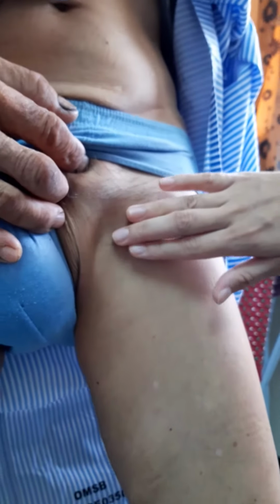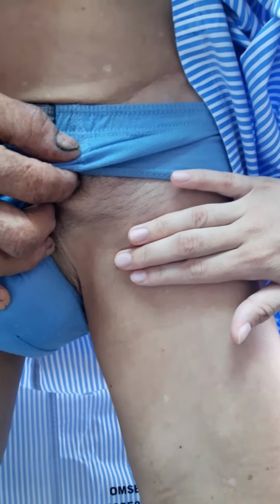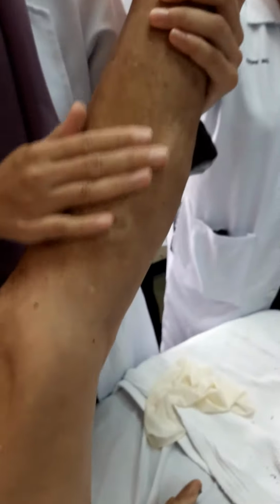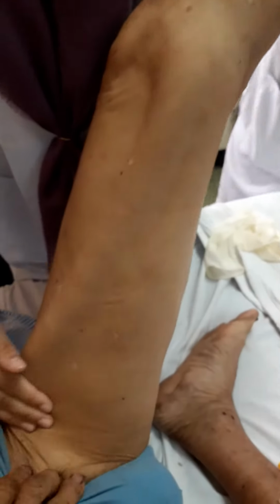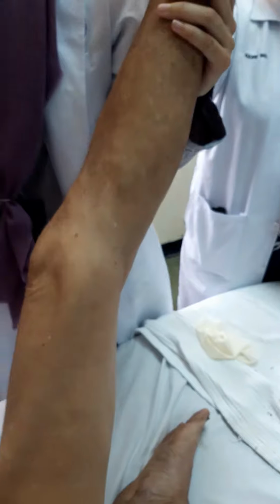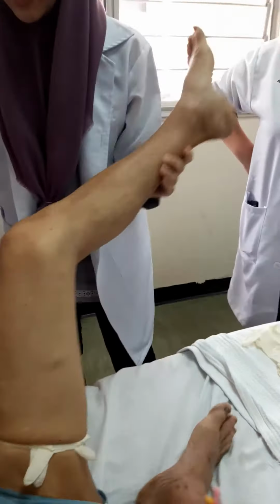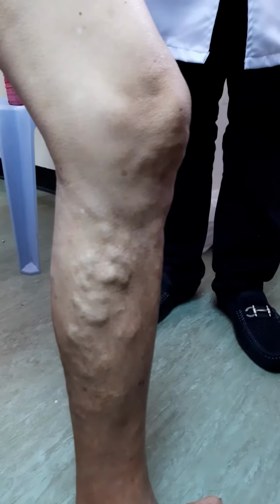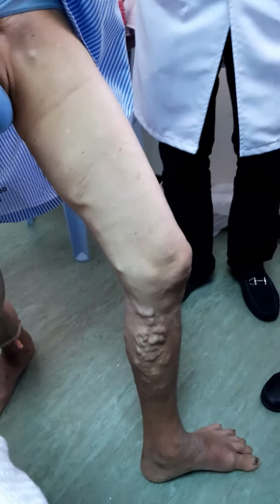Tourniquet test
Trendelenburg test using tourniquet to occlude the great sphenous vein near sphenofemoral junction.
In this case , tourniquet test is positive.
Perforators below the knee insufficiency is also noted.